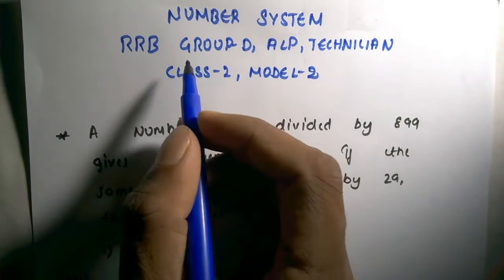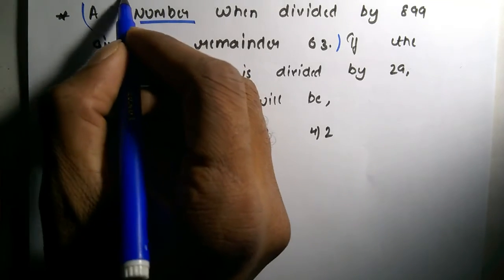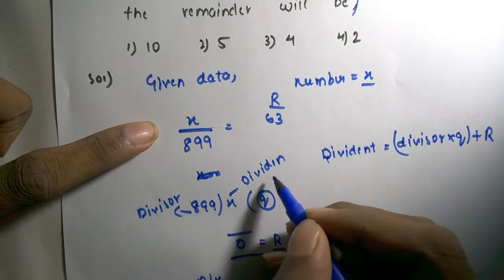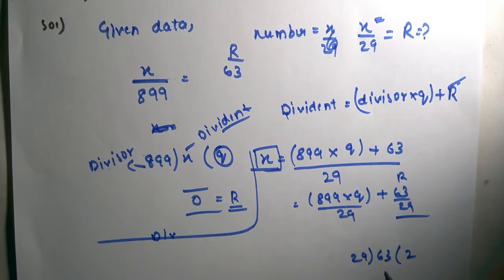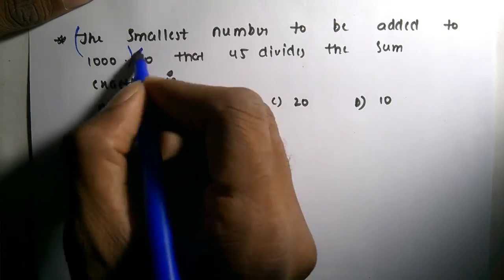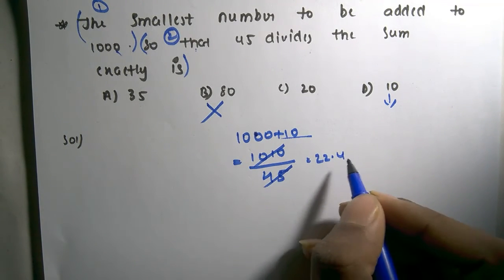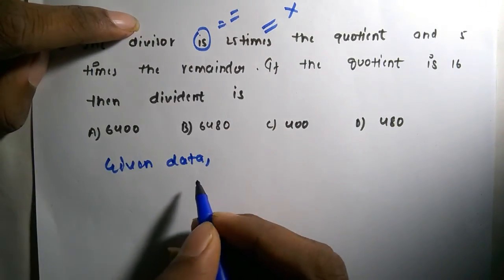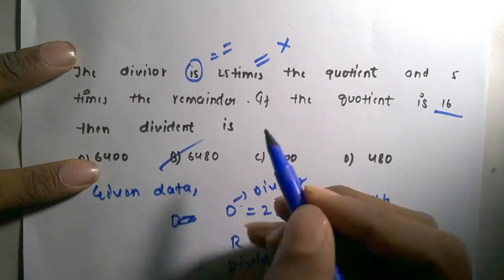Rrb number system exam preparation class-2,model-2 for group-d,alp,technician 2018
join in our whatsaap group ( kumar techno facts )

Join in our telegram for all latest job updates

Telegram group Link  (FOR  AP AND TELANGANA PEOPLE)  Telugu group

WhatsApp group Link  (FOR  AP AND TELANGANA PEOPLE)  Telugu group

TODAY ALL LATEST GOVT JOBS ALERTS  (QUALIFICATION WISE ) AND LATEST JOB UPDATES (Admit cards ,answer keys,results)